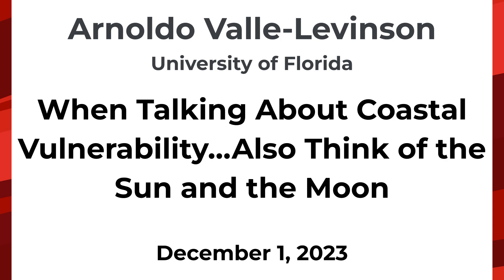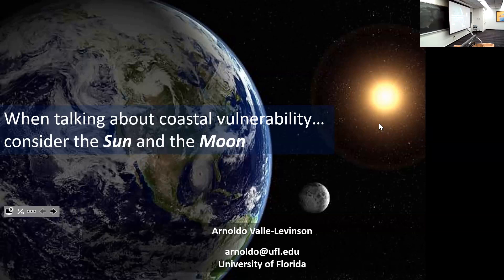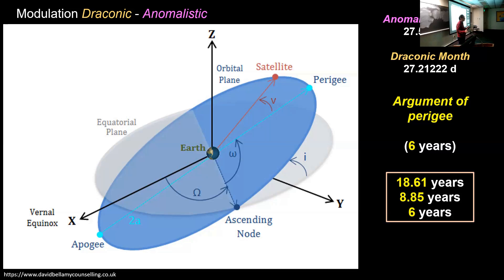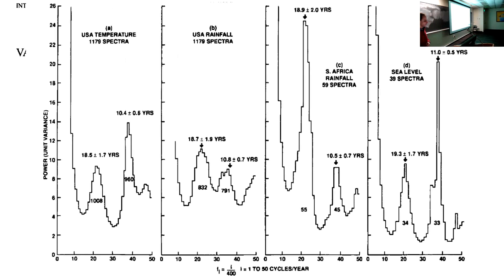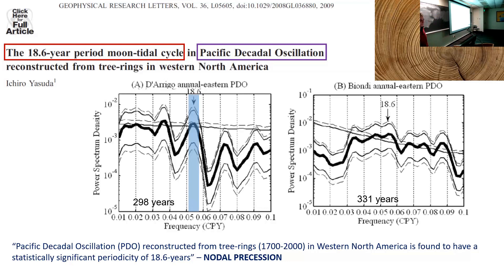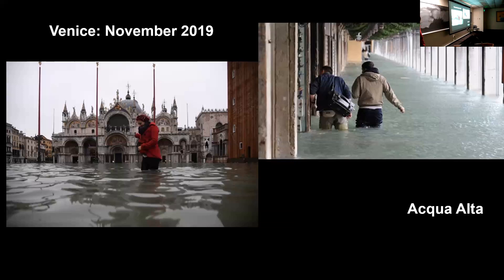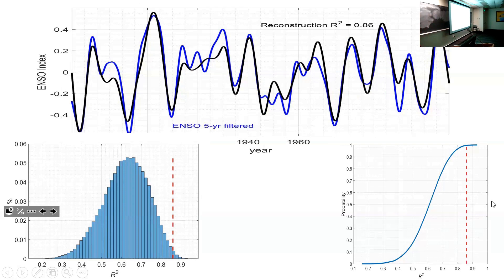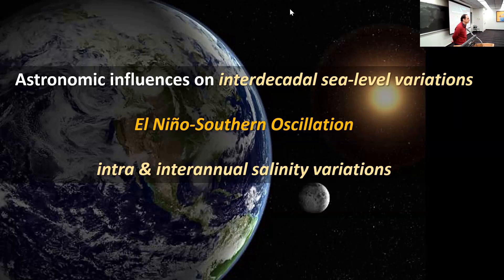SoMAS - When Talking About Coastal Vulnerability…Also Think of the Sun and the Moon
Dr. Arnoldo Valle-Levinson from the Department of Civil and Coastal Engineering at the University of South Florida speaks to SoMAS at the Oceans, Sustainability, and Atmospheres Colloquium on Friday December 1, 2023 on the topic "When Talking About Coastal Vulnerability…Also Think of the Sun and the Moon." Dr. Valle-Levinson is a Stony Brook Alum who received his PhD from SoMAS in 1992 when we were still known as the Marine Sciences Research Center.

For more information about the School of Marine and Atmospheric Sciences, please